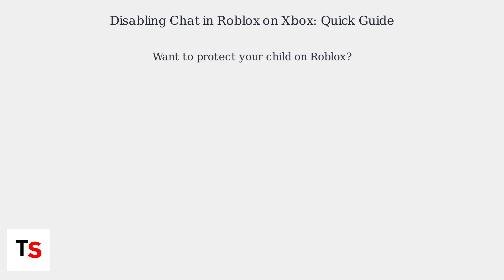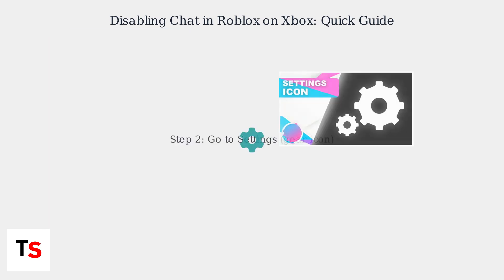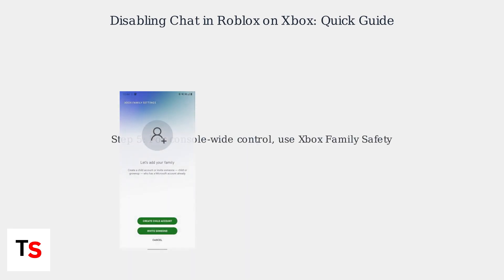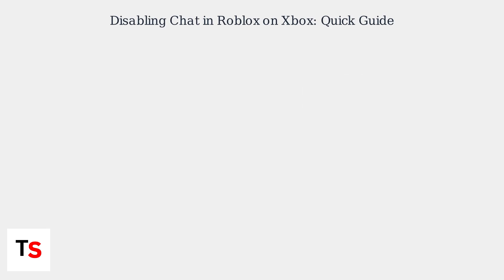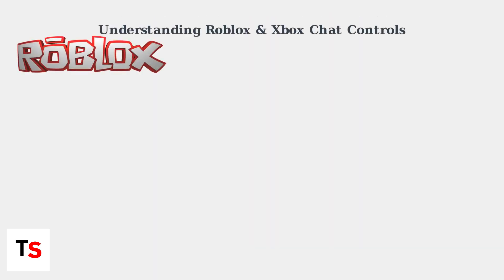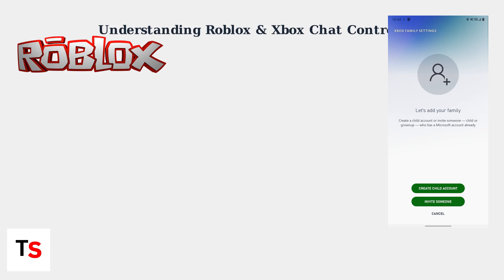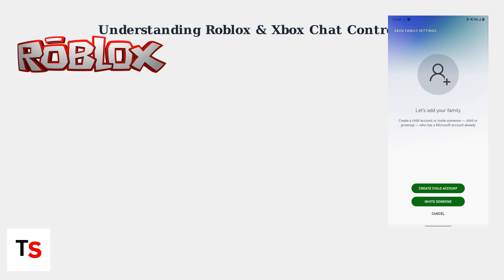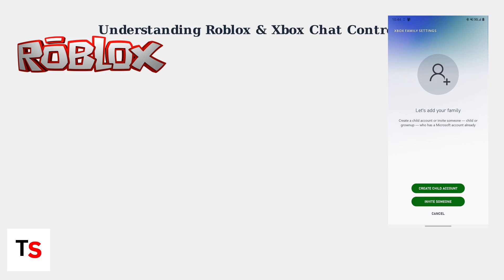How To Change Chat Settings On Roblox Xbox Series X|S – Privacy, Mute & Filters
Welcome to our detailed guide on adjusting chat settings in Roblox for Xbox Series X|S. In this video, we will walk you through the necessary steps to modify your privacy settings, mute players, and set up chat filters. Understanding these features is crucial for maintaining a comfortable gaming atmosphere, especially in a multiplayer environment.